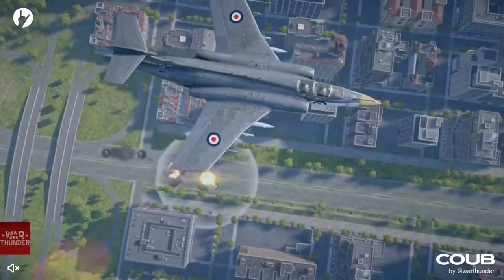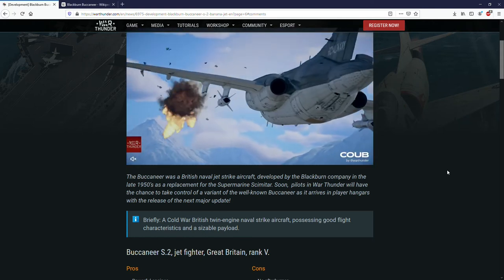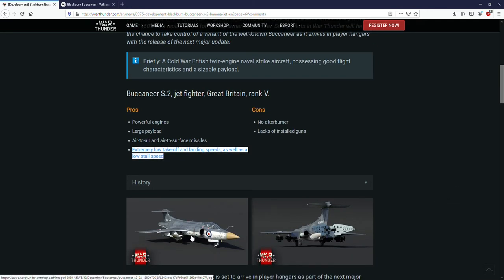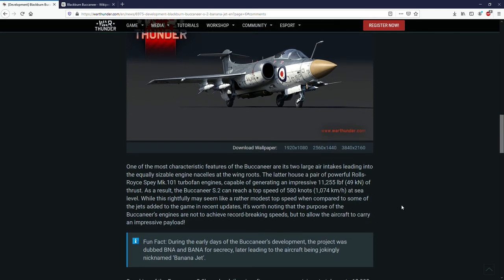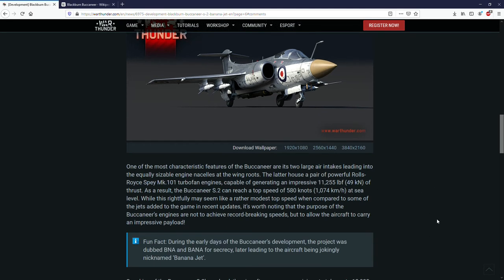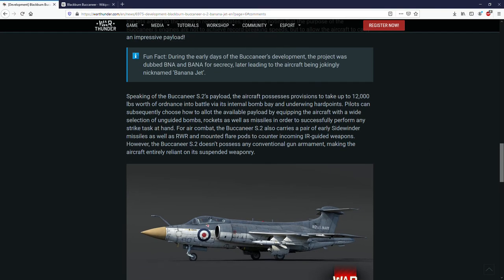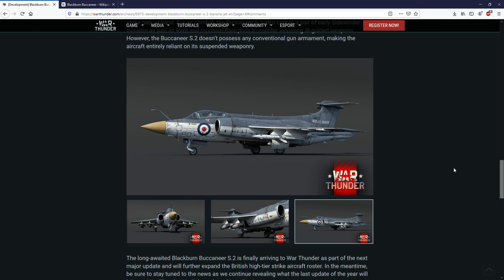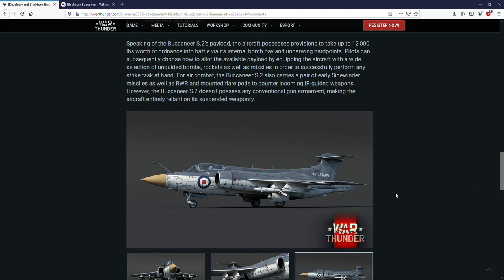The Mighty Bucc Is Coming To War Thunder! | Blackburn Buccaneer Dev Blog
Hello all you lovely people out there! Today we have had a Wt dev blog for the mighty Blackburn Buckaneer being added to War Thunder with the next major update...lets go haves a look :3